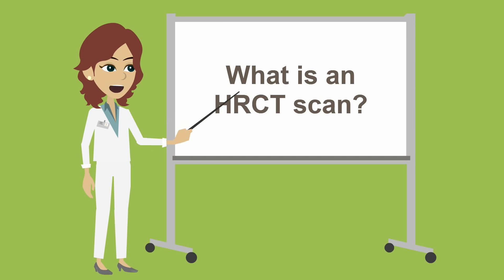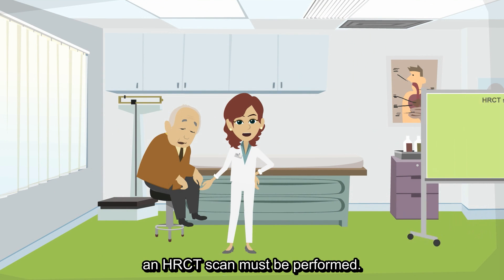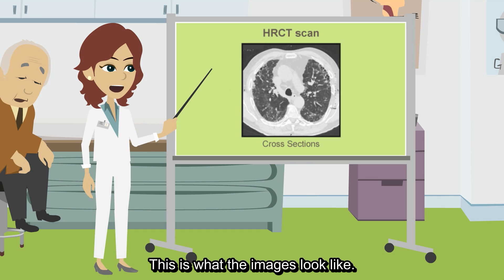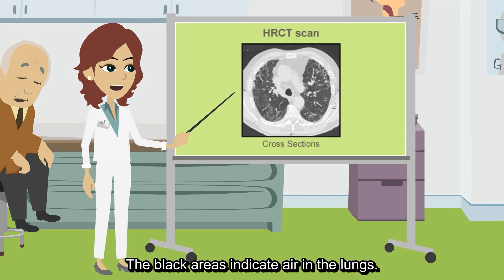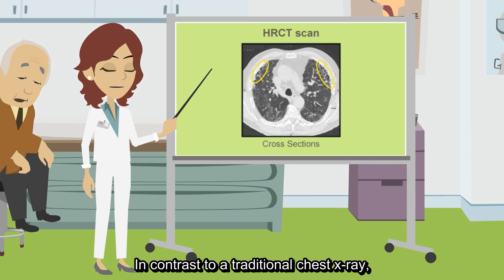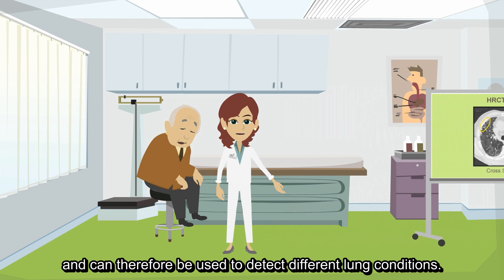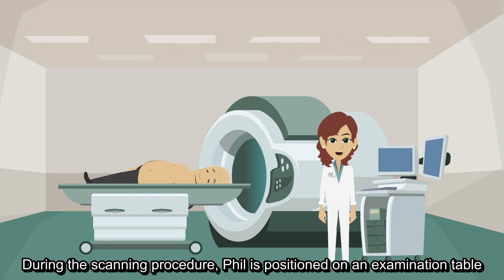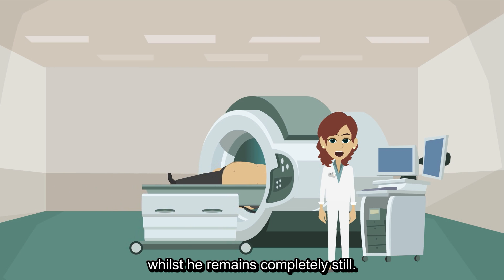What is an HRCT scan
Dr. Iris explains the high-resolution computerised tomography (HRCT), a method used in the diagnosis of idiopathic pulmonary fibrosis (IPF) to visualize possible irregular patterns in the lung tissue.